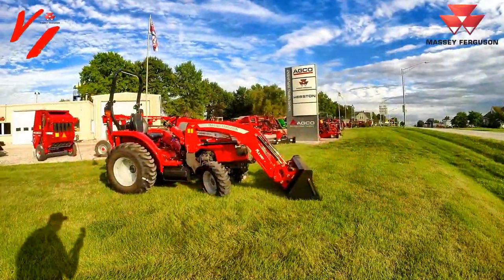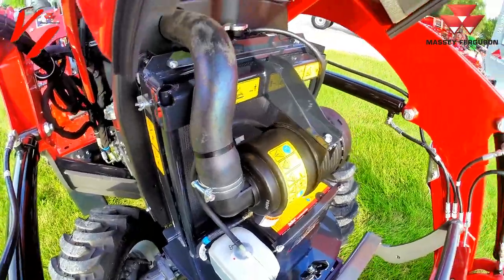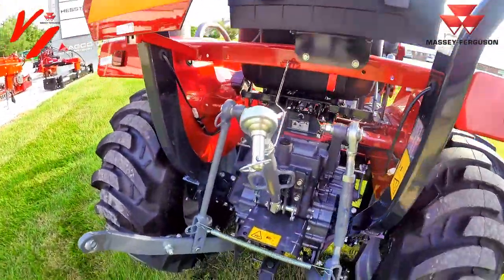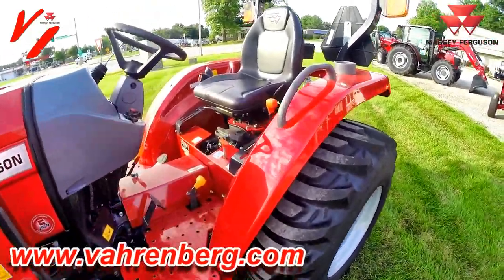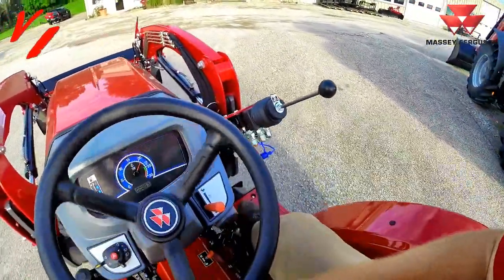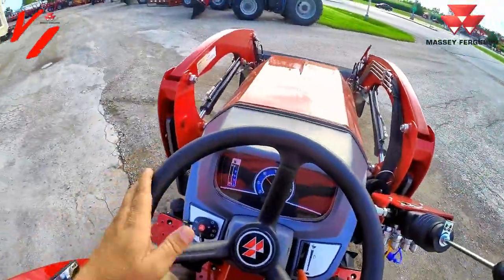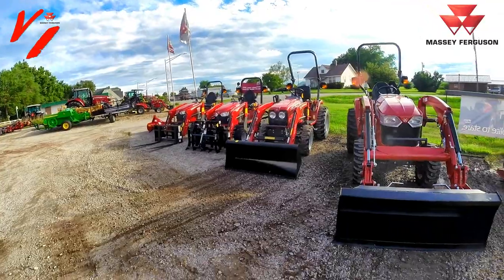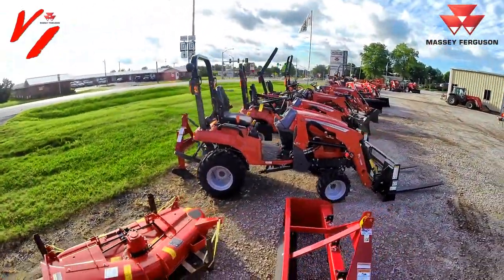Massey Ferguson 1825E Hydrostat Compact Tractor (24.0 Engine HP)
New from Massey Ferguson for 2020 Model Year is the 1825E Compact Tractor. At 24.0 Engine Horsepower and the Hydrostat version producing 19.2 PTO HP. It's a Full Sized Compact Tractor. Replacing the prior model 1726E. New for 2020 are the Iseki 1.49L Engine. Iseki has been a Partner of Massey Ferguson since 1991 manufacturing compact tractors. Now we are bringing Iseki engines back to the 1825E. Engine, Transmission, Rear End and Complete Tractor is Engineered & Manufactured by a single source.

If in West Central Missouri near Kansas City come visit us at Vahrenberg Implement in Higginsville, Missouri (I-70 and MO 13 Highway)